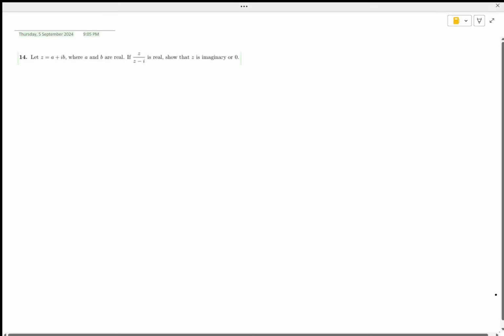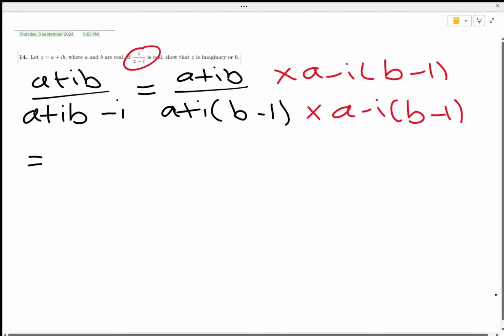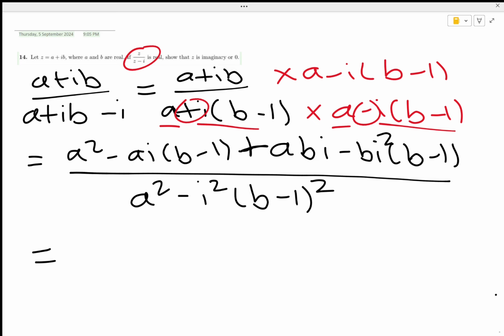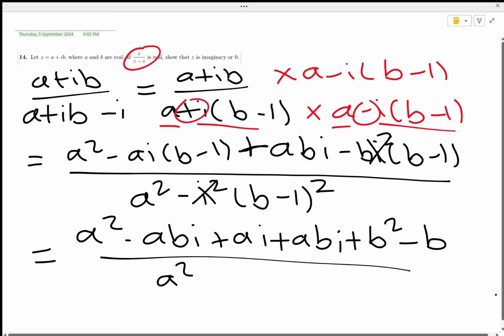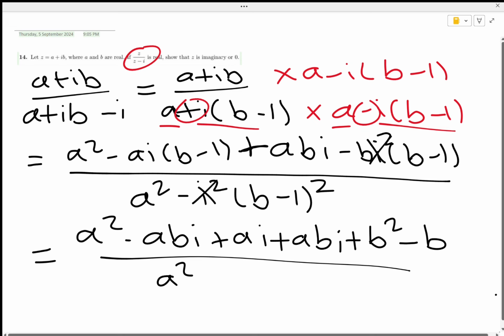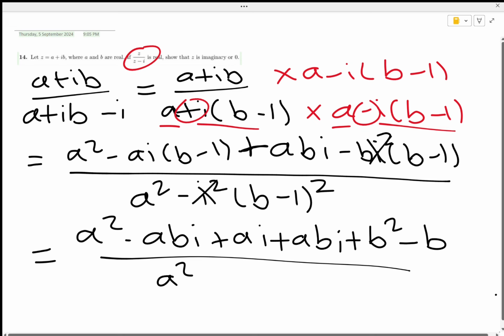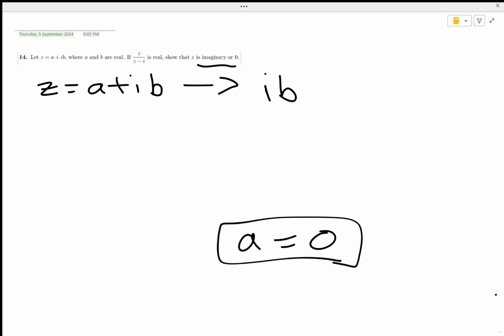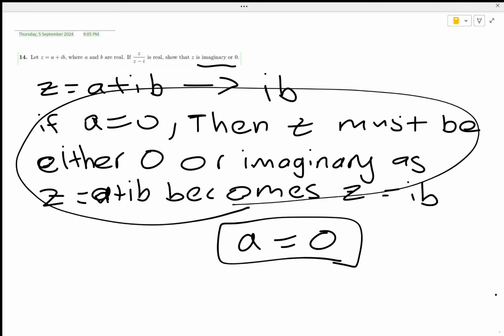Q14 of exercise 1A ~ Cambridge mathematics extension 2 ~ complex numbers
Inspired by @sherwinbagheri6041